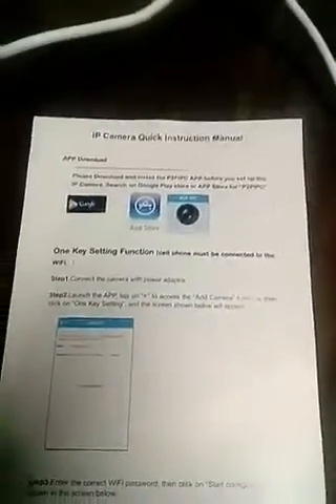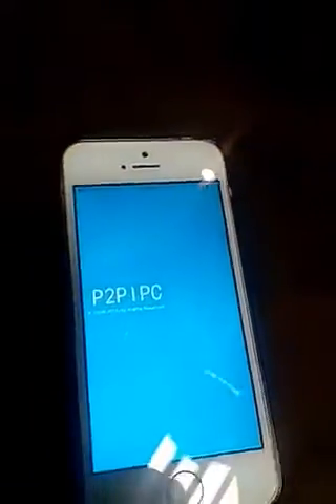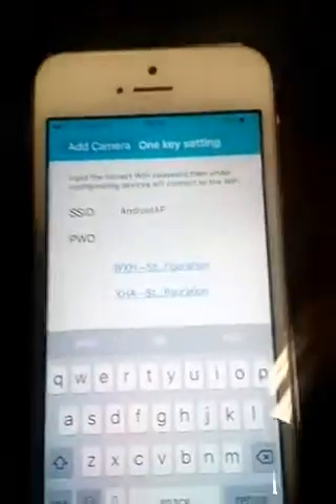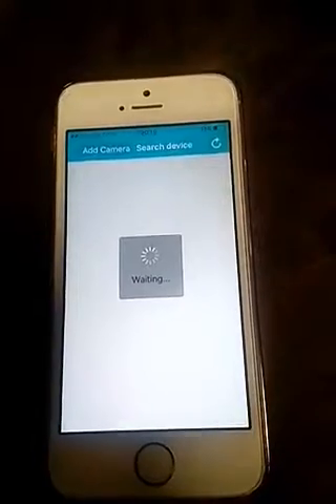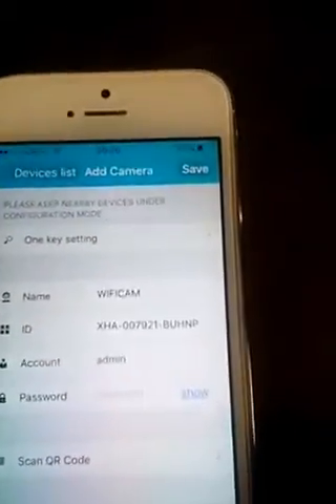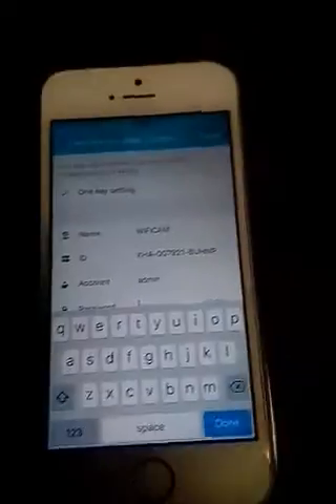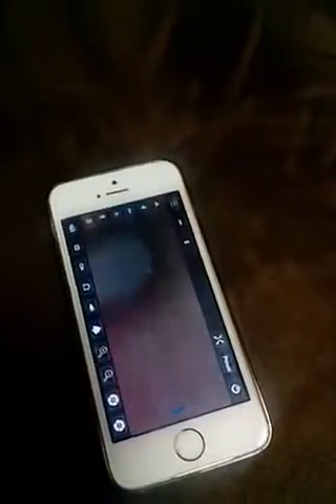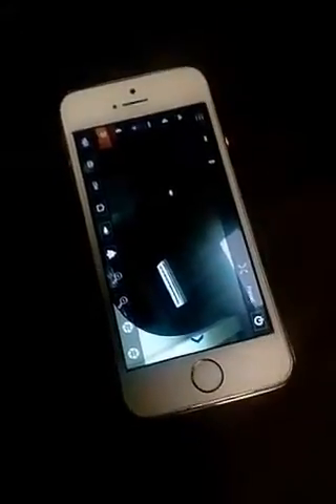Smartek indoor ip camera set up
How to set up the smartek ip camera.